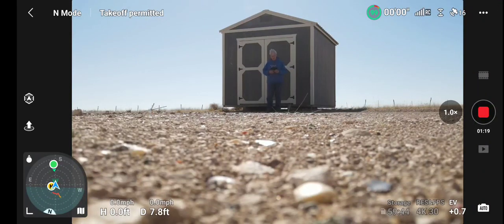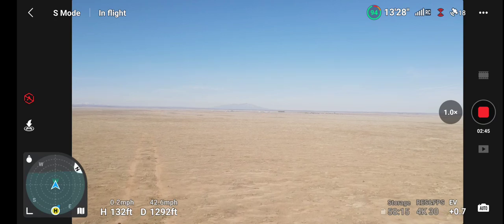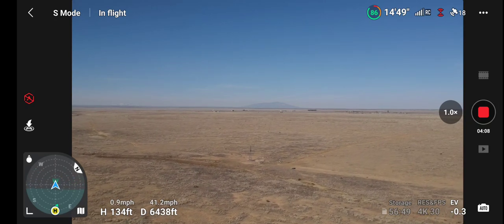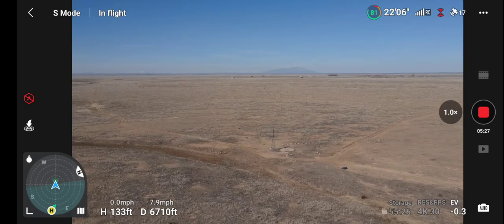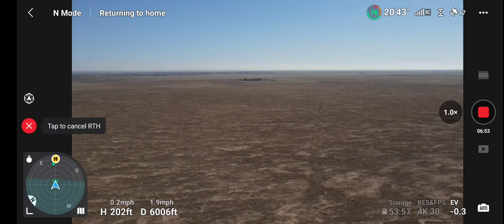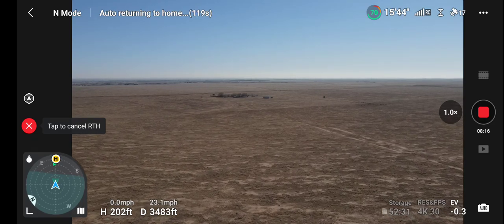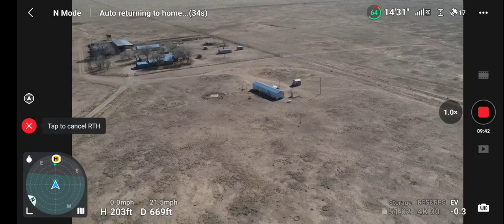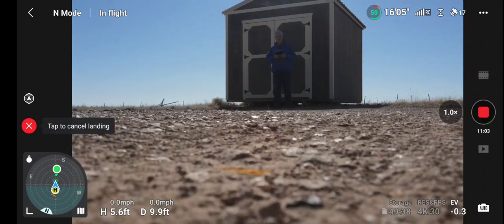DJI Mavic Air 2 in sports mode.